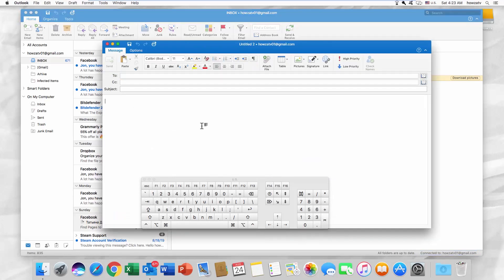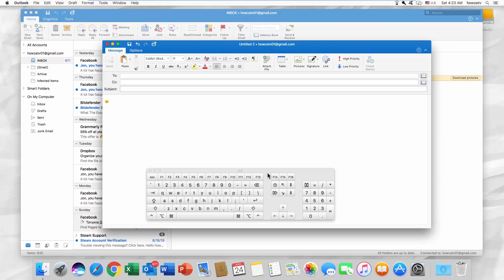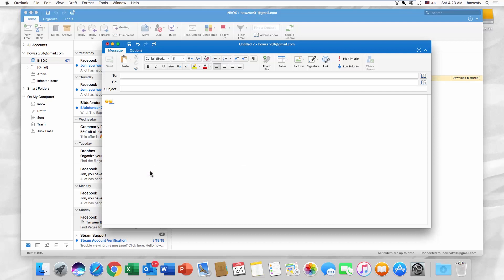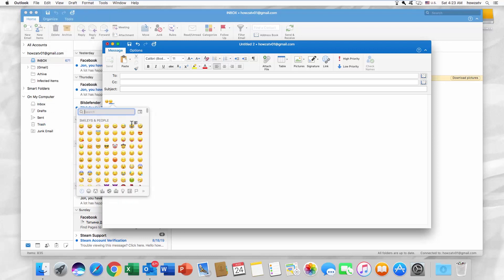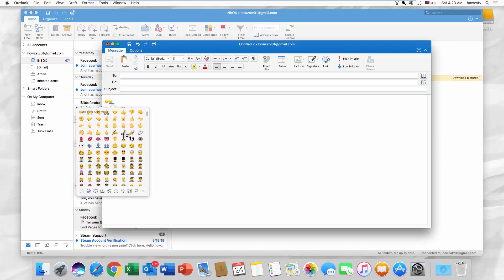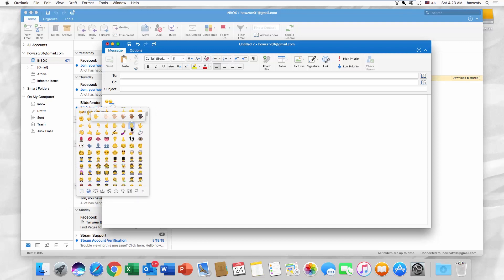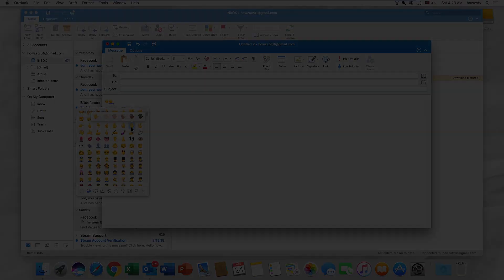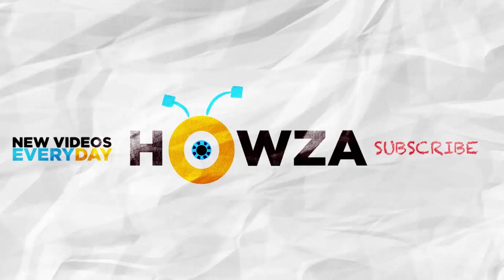How to Insert Emoticons in Outlook 2019 for Mac | Microsoft Office for macOS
In today's tutorial, you will learn how to insert emoticons in Outlook 2019 for macOS.
Click on the language settings at the top menu bar. Select ‘Show Keyboard viewer’ from the list.
Open Outlook app. Create a New email. To type emoticons, you need to press Shift on your keyboard and then type emoticon symbols. For example, press Shift and type double-dot and a round break to create a smiley face.
You can also click on ‘Edit’ at the top menu bar. Select ‘Emoji & Symbols’ from the list. You will get a pop-up window with emoticons in it. Use the ones you need.